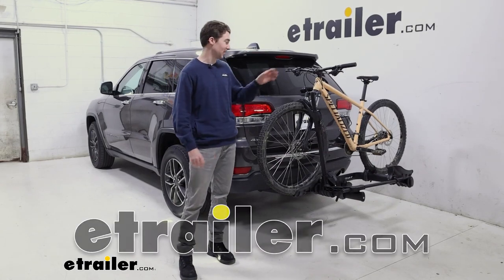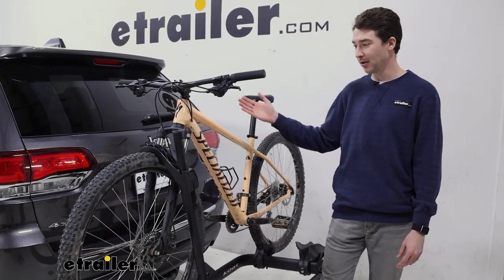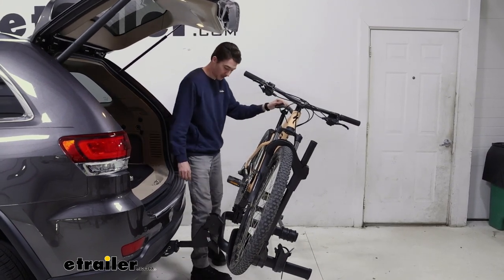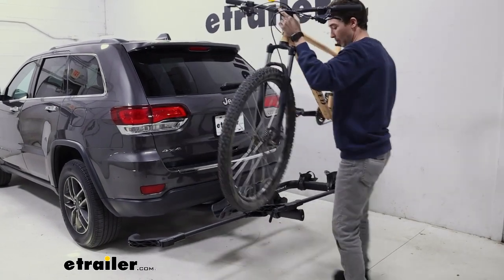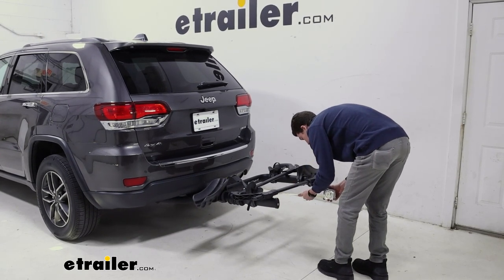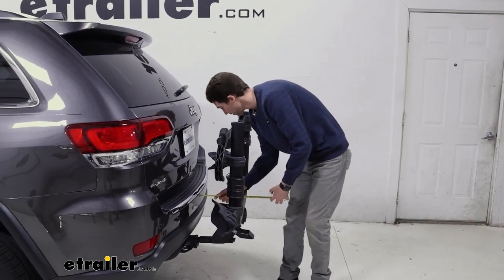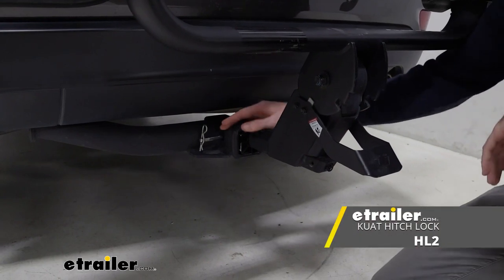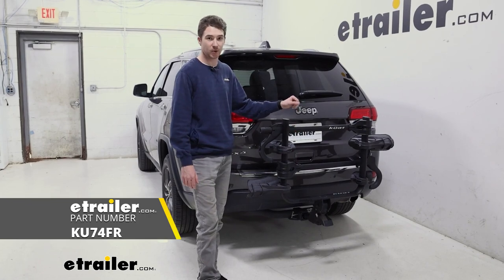Installation Guide for the Kuat Transfer V2 Bike Rack for 2 Bikes on a 2021 Jeep Grand Cherokee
How's it going everyone It's Ethan here at etrailer.  Today we're gonna be taking a look at the Kuat Transfer V2, on our 2021 Jeep Grand Cherokee.  The Transfer is a two bike platform style bike rack.  This bike rack has two different weight capacity options.  So for the two inch hitch receiver, that's gonna be able to support up to 60 pounds.  The one we have here is an inch and a quarter, and it supports up to 40 pounds per bike.

The frame holds onto our bike primarily with this wheel hook here and an additional strap at the bottom in the back.  I like that it uses the hook, so it doesn't make any sort of frame contact, which is important if you have a carbon frame bike or an alternative frame bike.  So it holds pretty much any kind of bike that you would be willing to put on it.  A feature that this rack offers is the ability to tilt away.  It also has this big opening in the middle here, so you can actually get nice and up close.

Push this lever down, you can do it with your hand or your foot, and just tilt the bike away.  One thing that we found, though, is the clearance that we have on this bike to get into the hatch does get a little bit close.  So you might have to tilt the bike just a little bit to make sure that it clears.  But, once it opens, plenty of room back here.  You can sit down, change your shoes, get something outta the back, get a drink if that's something that you need to do.

And the button is actually here.  (Jeep beeping) Now we'll go ahead and fold the bike rack back up.  I like to hold onto the actual rack itself.  It'll click.  And now we can go ahead and get our bike off.

Starting with the point in the back, just push this release and just slide the strap out.  And for the hooks, there's a button here.  Hold onto the bike while you're doing this.  Push that up, get it off to the side, and you can lift the bike up and away.  Go ahead and fold this hook back in the middle.  What a good time to point out that our cradles here, they do support up to a five inch tire width.  But the strap in the back doesn't quite reach that far, so you will have to get a longer strap.  But while we put this strap away, it's a good time to point out that these cradles in the back do swivel back and forth, to support multiple different wheel bases.  Now that our bike is off, we can go ahead and get some measurements.  Starting with the distance that we're adding to the back of our vehicle here.  From the back to these points, at the end of the rack, you're coming in about 36 and a half inches.  So it does stick out quite a bit.  As far as ground clearance goes, you're gonna be looking at about 20 and a half inches to the nearest point.  So, it does get up quite a bit, but it does add a considerable amount of distance to the back of your vehicle.  Another option this rack has is the ability to fold up against the car.  So you use the same pedal that you used before.  And now we can go ahead and grab some new measurements.  So, from the back of the vehicle to the furthest point now, it's only about 11 inches.  And from the back to the closest point on the actual rack itself, you get about four inches of clearance.  So that's plenty away from the car and it condenses the rack quite a bit.  So the beauty of this rack is this open space in the middle here.  It doesn't block pretty much any of the license plate, any of the backup camera, and both of your taillights are pretty visible as well.  Again, this rack does come in two different options.  The one here is using our inch and a quarter, with a two inch adapter sleeve to fit in our two by two inch receiver tube.  Held in place by this pin and clip.  You can secure it with a security tool in the back.  But, we also do recommend that you get a lock that can fit on the end of this pin as well.  Overall, I think the Kuat Transfer V2 is a solid bike rack.  I do like the fact that you can get the accessibility in the middle of the bike rack there.  If I we're to compare it to anything, I would say maybe the Rocky Mounts Monorail, it will provide a little bit more clearance when it tilts away.  As we saw earlier, the handlebars got a little bit close in this case.  But, overall I think it's a solid fit.  And that was a look at the Kuat Transfer V2 on the back of our 2021 Jeep Grand Cherokee.